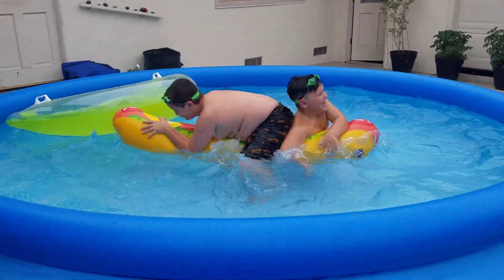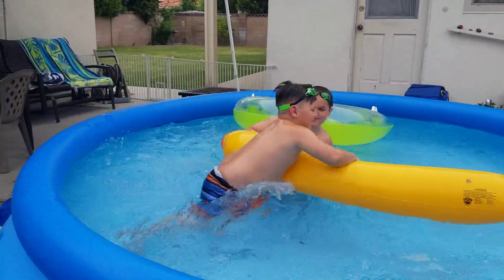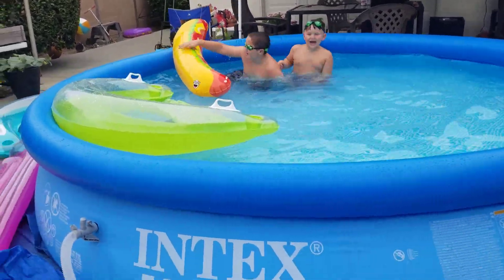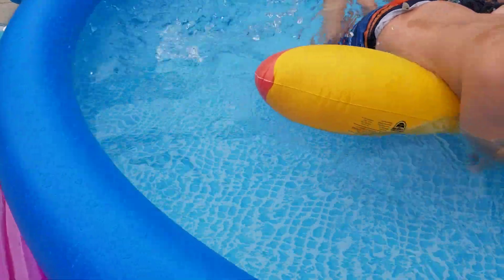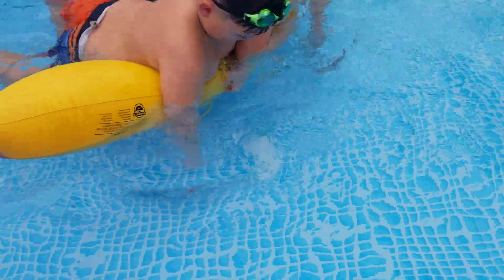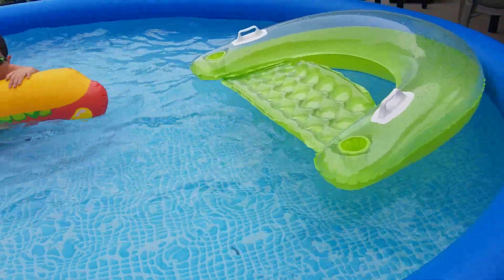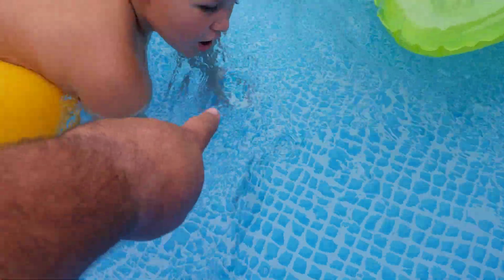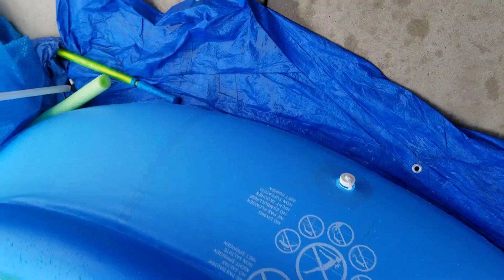12 X 30 INTEX EASY SET (LEAKED FIX)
Gorilla  Under Water Tape